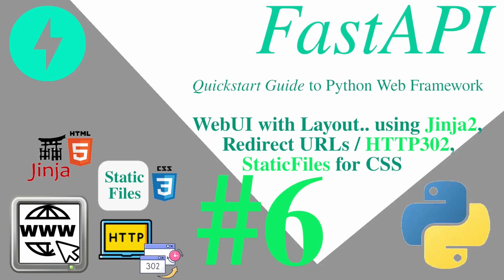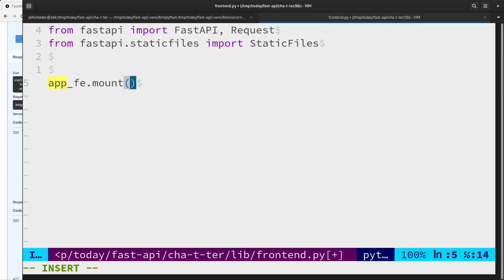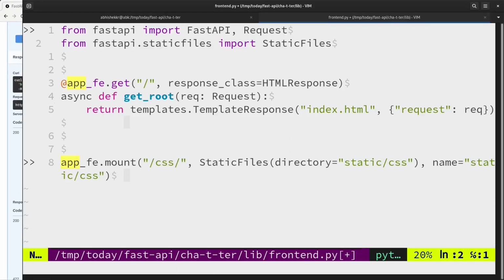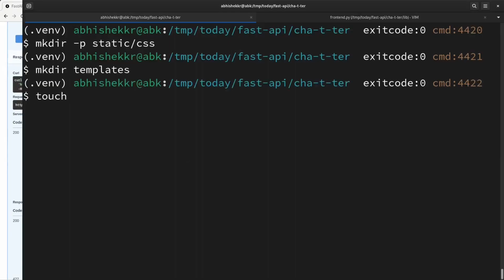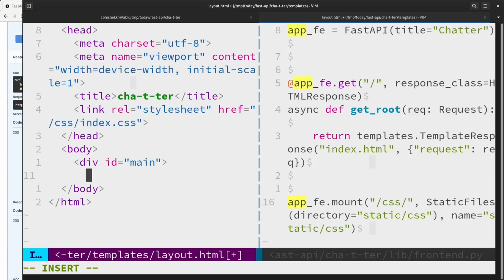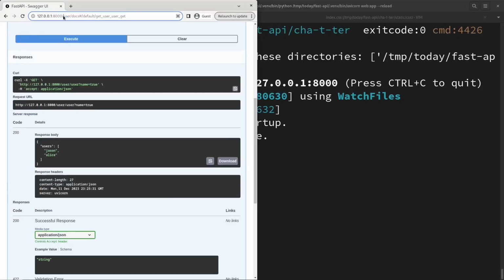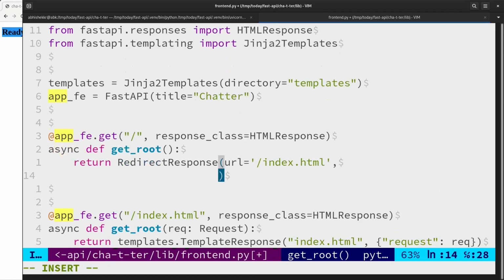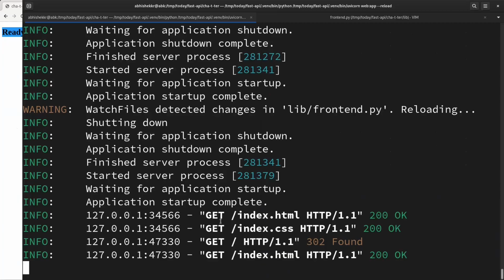FastAPI Quickstart part:06 HTML w/ Jinja2, StaticFiles css, Redirect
FastAPI Quickstart Series Part:06
* Jinja2 powered HTML (WebUI) with Layout
* StaticFiles serving CSS
* Redirect (HTTP 302) for / to /index.html